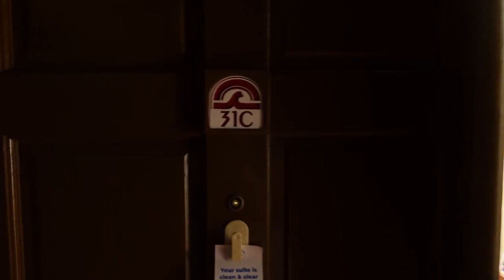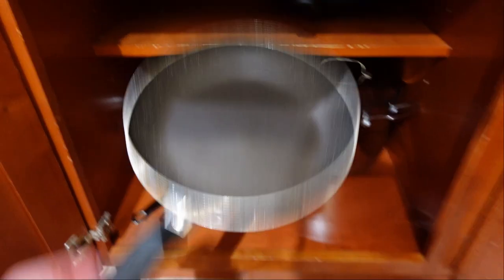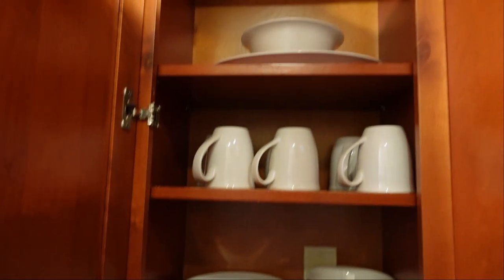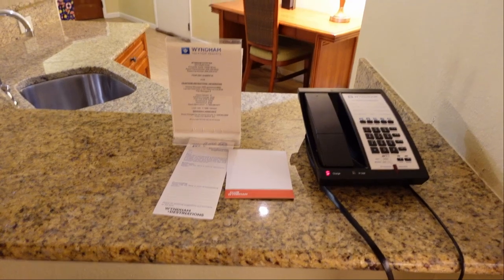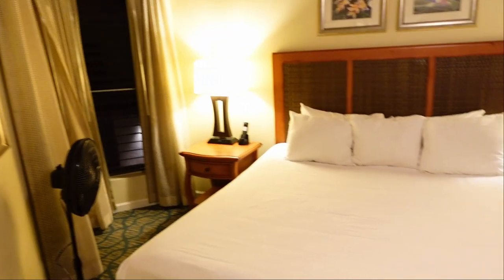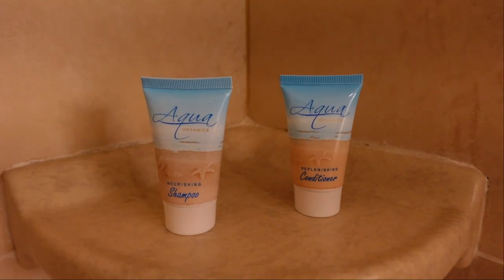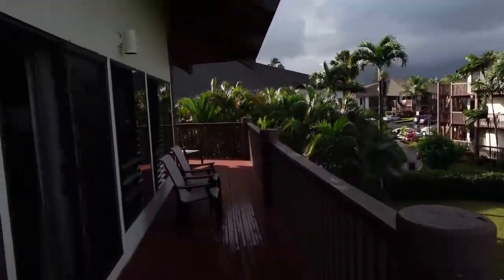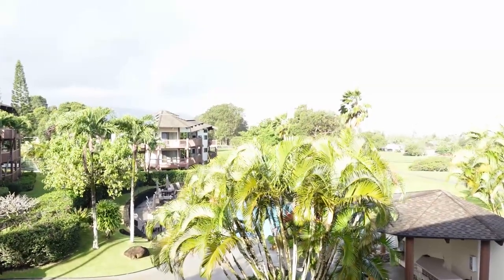Explore the Luxurious Club Wyndham Ka Eo Kai Kauai One Bedroom Room 31C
In this video we are giving you a tour of the stunning room we stayed in during our quick trip to Kauai. We didnt want to leave! This is a one bedroom room on one of Wyndhams timeshare properties on Kauai. Nestled behind a green golf course on the North Shore, this property is definitely one we would stay at again.